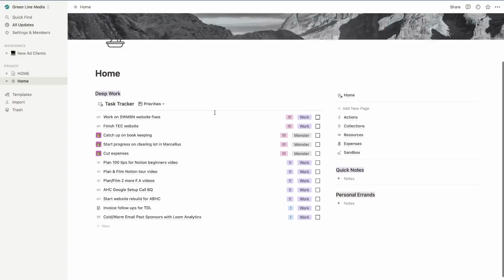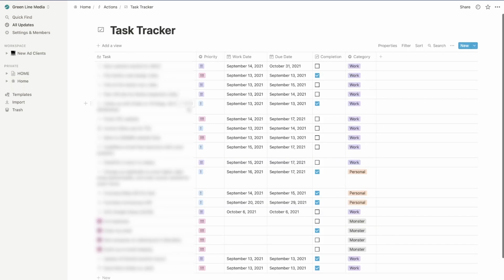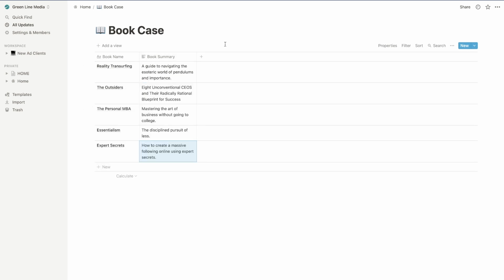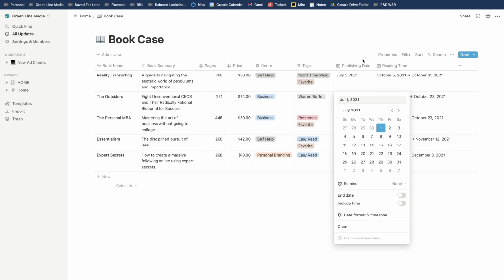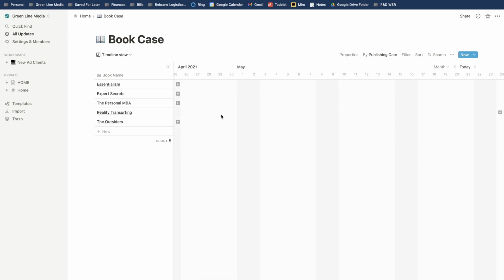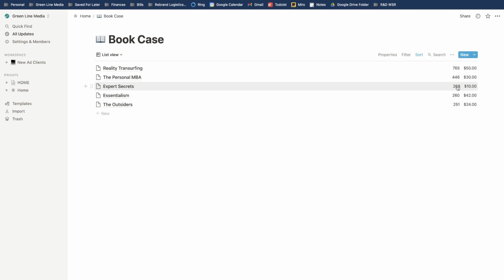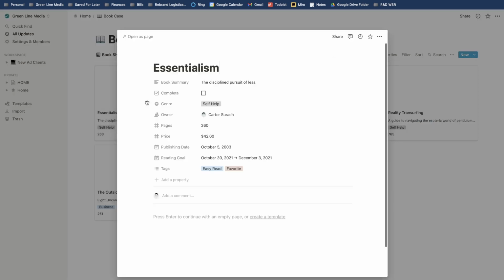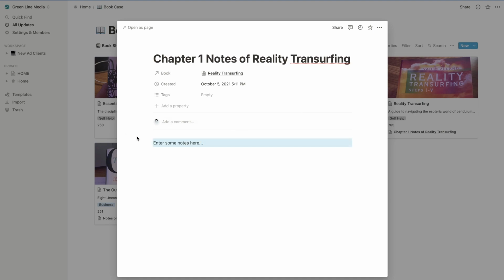All Notion Databases Explained in Under 30 Minutes! (Full Guide)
Hey there productivity lovers! Today I give you another Notion app tutorial! We dive into databases on Notion and how to utilize certain features within your database. Notion is sometimes intimidating and confusing, but this tutorial will put you in the direction towards success!

I've used Notion databases for my regular notes, grocery lists, watch collections, food recipes, and so much more! This video will be great if you are a student looking to get your classes in order, book lovers, freelancers, agency owners, and anyone who wants to get organized in their day to day lives. I hope you all enjoy this Notion tutorial!

⏰TIMESTAMPS:
0:00 - Introduction
0:37 - How I'm Using Databases
3:23 - What is an Inline Database
4:18 - What is a Full Page Database
6:36 - Database Properties
14:31 - Database Views
20:54 - Filters for Your Database
22:12 - Search Bar Feature in Database
23:23 - The Gallery View
25:21 - How to Relate Database
28:28 - Outro